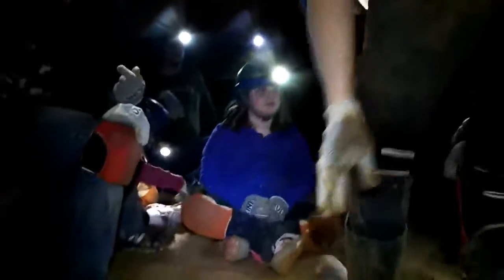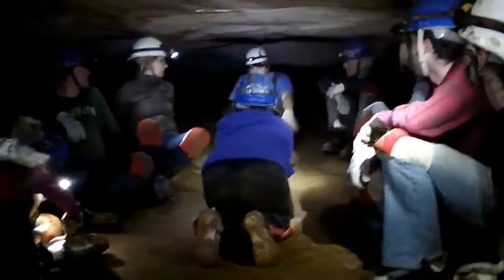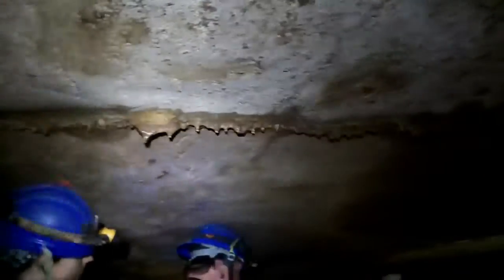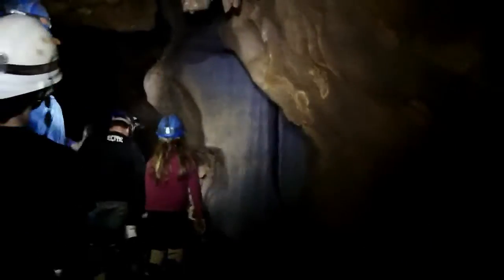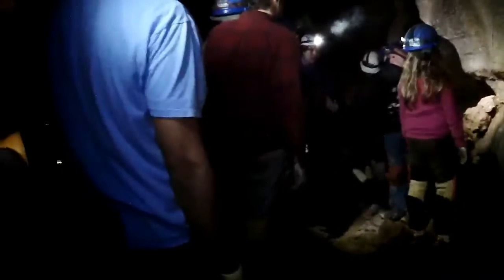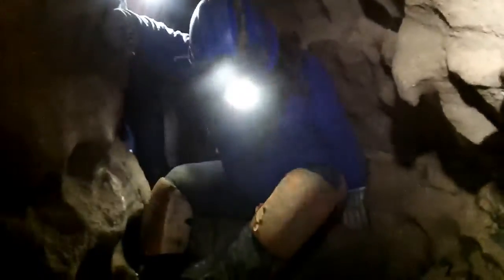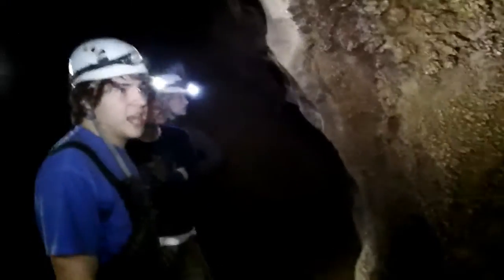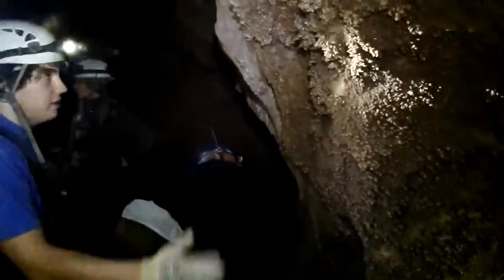Family Cave Adventure Spring Break 2012